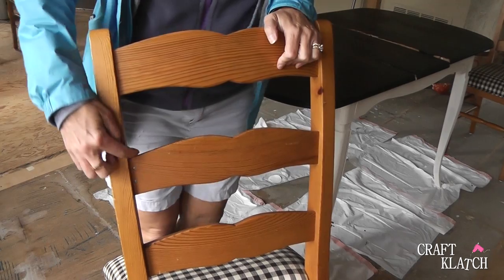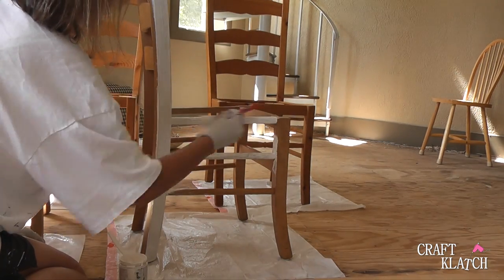Garbage to Gorgeous Episode #10: Shabby Chic Dining Room Makeover on a Budget DIY!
Using Craigslist freebies I did a makeover on a budget!!  I took a table and four chairs that were not meant to be together and turned them into a boutiquey chic set!  I'll show you how in this DIY tutorial!

-  A wood dining room table
-  Four chairs with cushions
-  Fabric to recover cushions - I used a duck cloth.
- Paint stripper
- White chalk paint
- Finishing wax
- Ebony stain with polyurethane (if you can find it) or you can polyurethane separately
- Staple gun
- Odorless mineral spirits

Mona